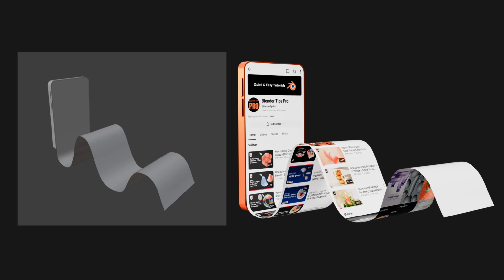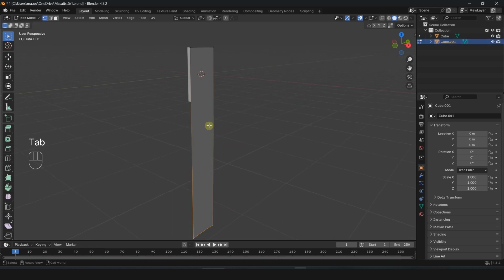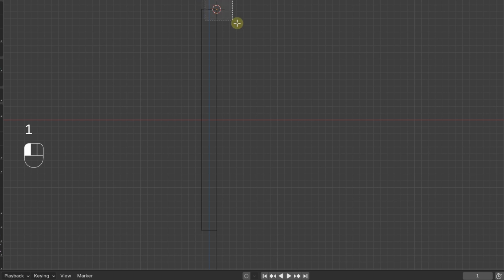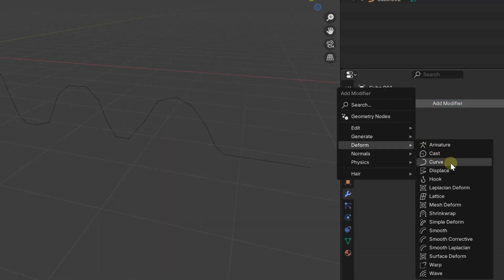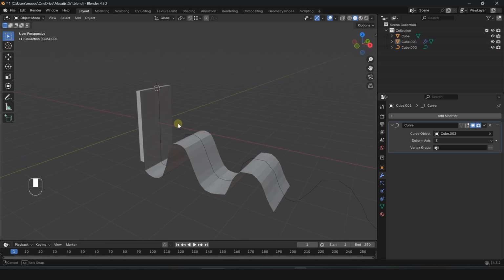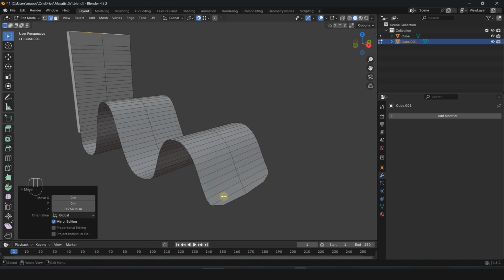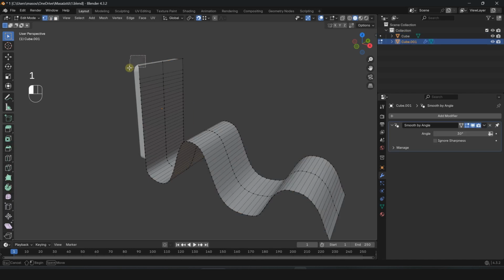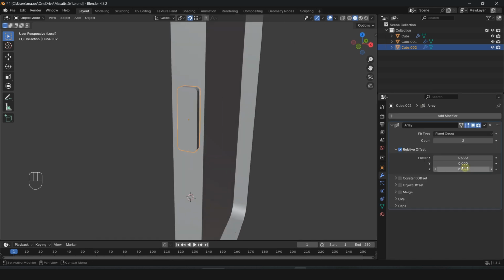How to Model a Long Scroll App Screen Smartphone Mockup in Blender Full Tutorial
How to create a smartphone mockup in Blender
Blender 3D smartphone mockup tutorial
How to model a smartphone in Blender
Blender app screen mockup tutorial
How to make a 3D app mockup in Blender
Long scroll app screen mockup in Blender
Blender mobile UI/UX mockup design
How to render a smartphone mockup in Blender
Blender product visualization smartphone mockup
How to design an app mockup in 3D using Blender
mobile blender app
mobile blender tutorial
blender mobile animation tutorial